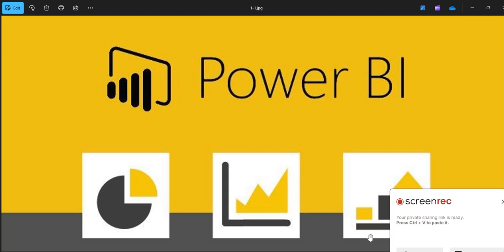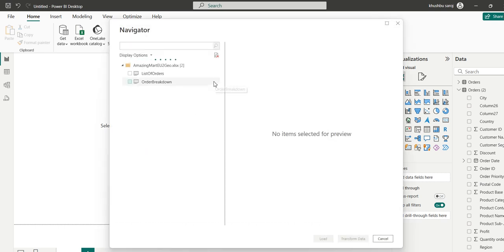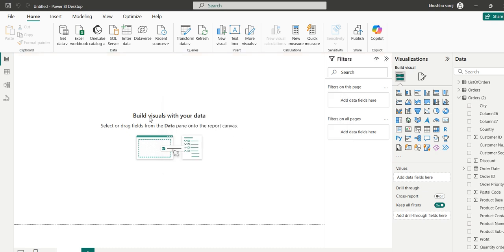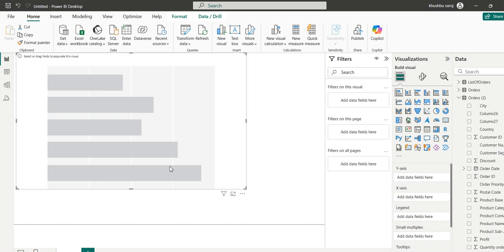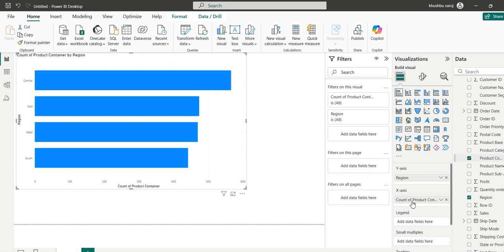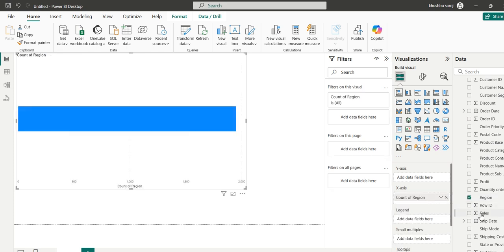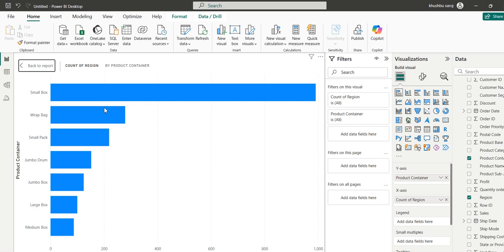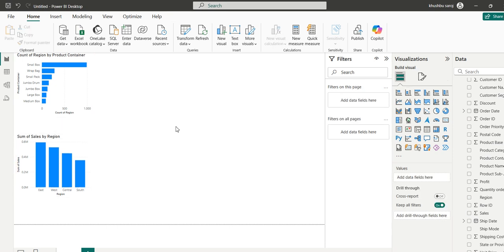Bar Charts Unleashed – Power BI Tips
Welcome to Bar Charts Unleashed – Power BI Tips! 🚀📊

Are you looking to master Bar Charts in Power BI and take your data visualization skills to the next level? This channel is your go-to resource for:
✅ Power BI Bar Chart Tutorials – Learn how to create and customize bar charts like a pro.
✅ Advanced Visualization Tips – Discover tricks to enhance your reports and dashboards.
✅ Data Storytelling Techniques – Make your bar charts more insightful and impactful.
✅ Power BI Best Practices – Optimize performance and design for better analytics.

Whether you're a beginner or an experienced analyst, this channel has something for you! 📊🔥